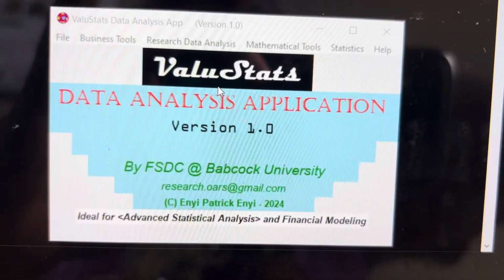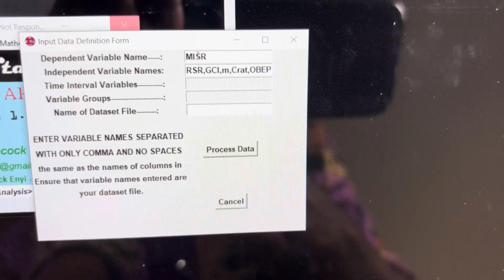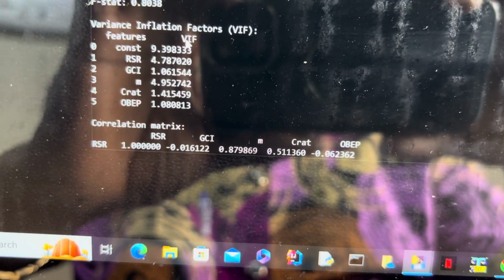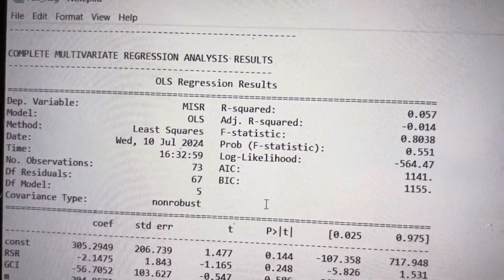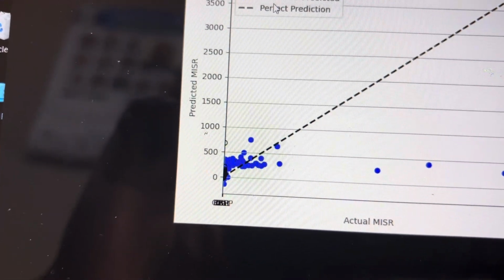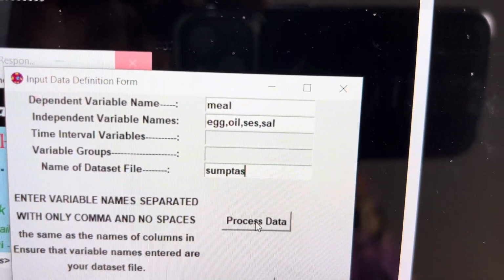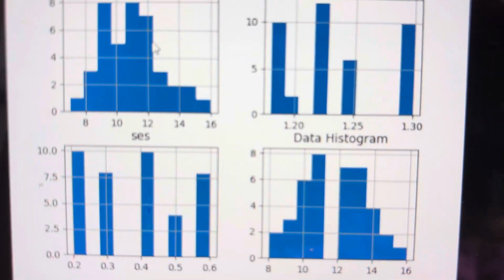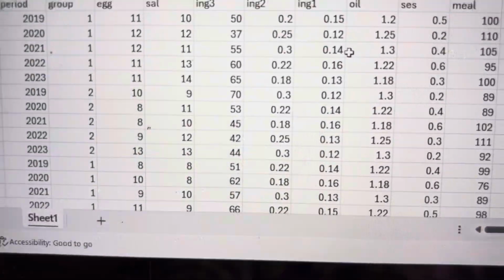Multiple OLS Regression Analysis with VSP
This clip demonstrates how to perform Time Series Multivariate OLS Regression with VSP